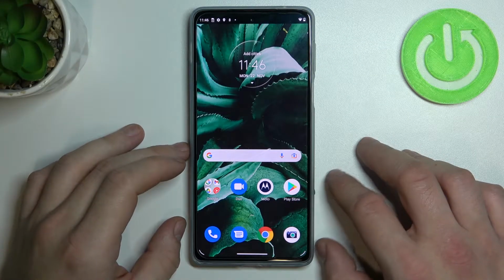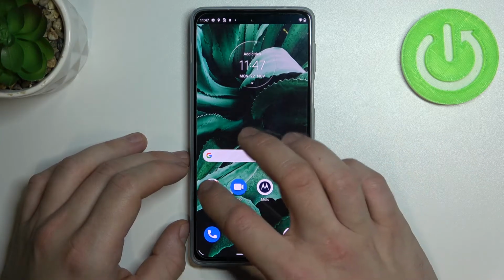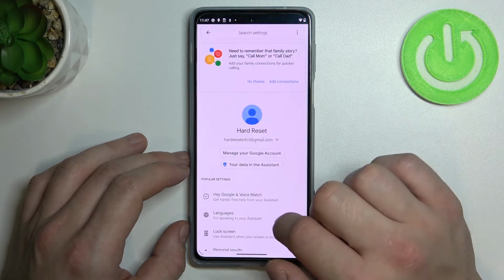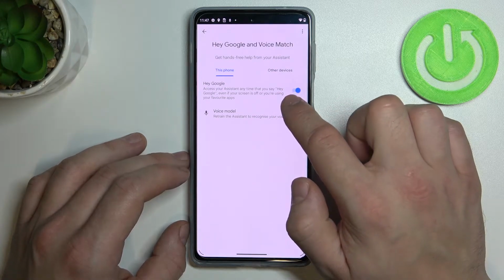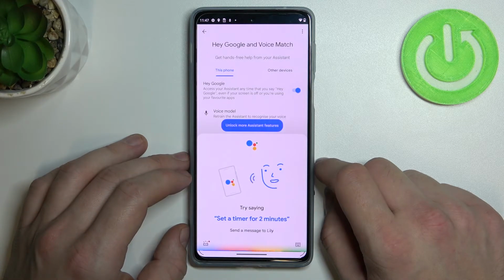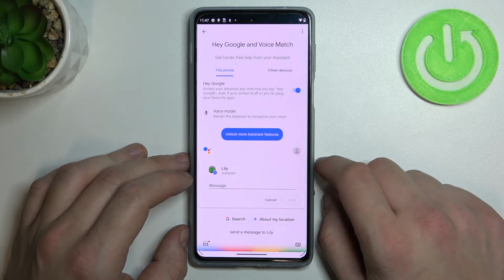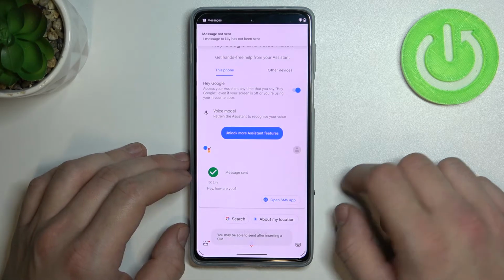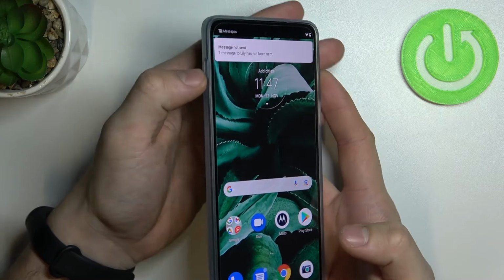Send Messages via Google Assistant – MOTOROLA Edge 20 Pro and Cool Assistant Functions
How to send a message via Google Assistant on MOTOROLA Edge 20 Pro? How to make Google Assistant respond to messages on MOTOROLA Edge 20 Pro? How to communicate via Google Assistant on MOTOROLA Edge 20 Pro? How to make Google Assistant sent SMS on MOTOROLA Edge 20 Pro? How to make Google Assistant read SMS on MOTOROLA Edge 20 Pro? How to manage Google Assistant settings on MOTOROLA Edge 20 Pro?